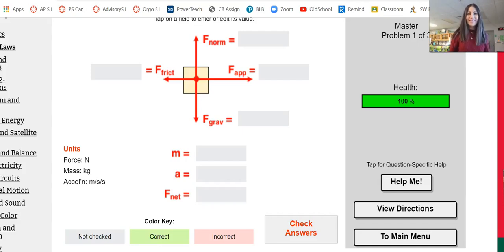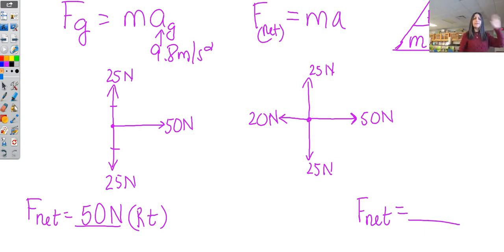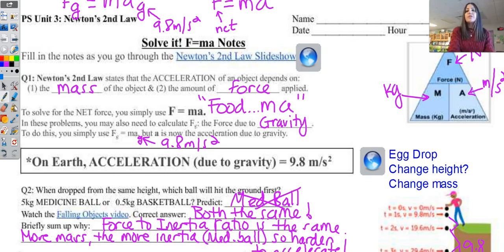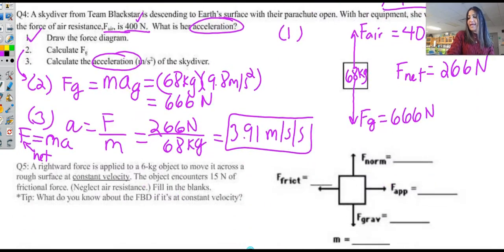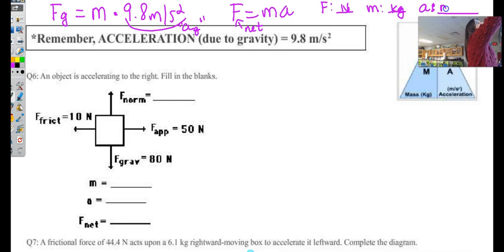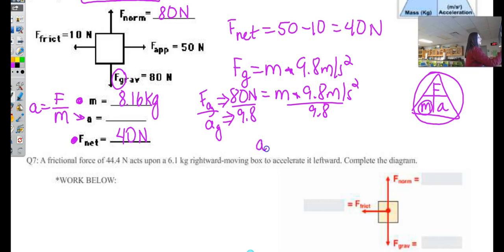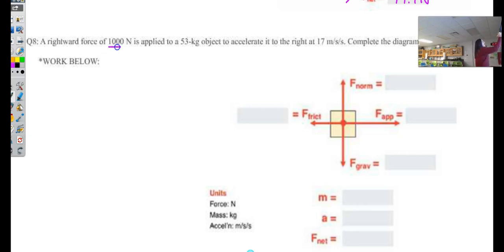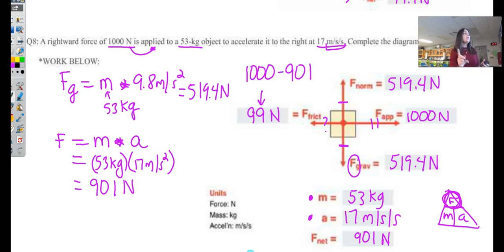PS Solve it! Vid Notes